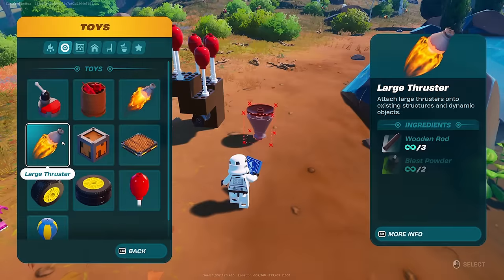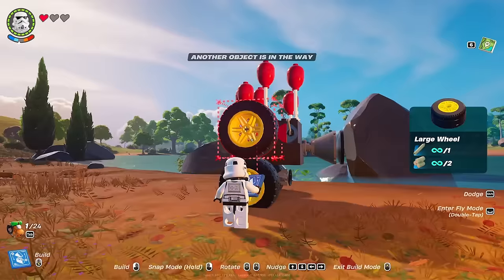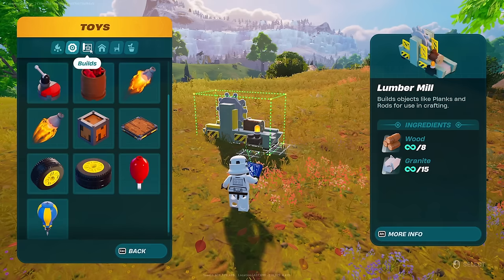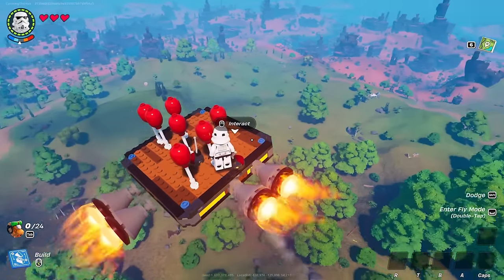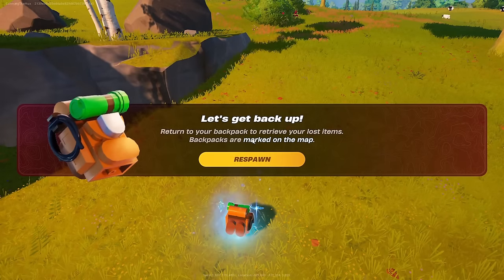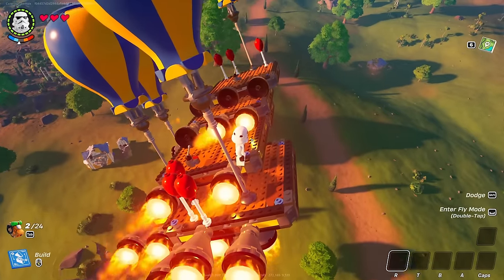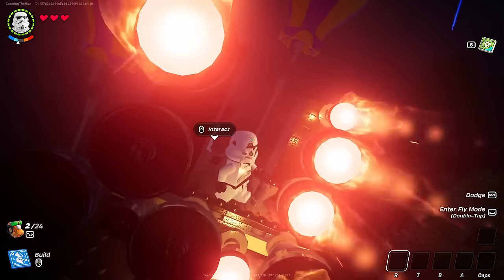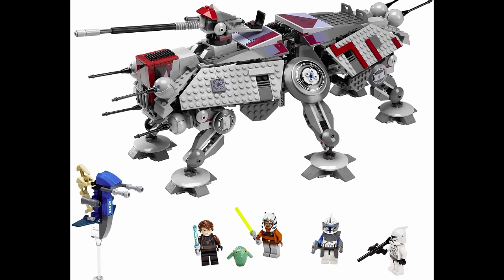I Built Vehicles in Lego Fortnite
some lego fortnite gameplay, using the lego star wars skin for nostalgia!

this gamemode is fun gonna play it again!